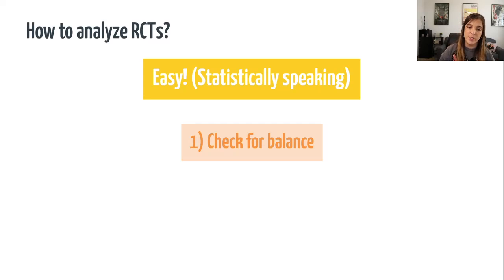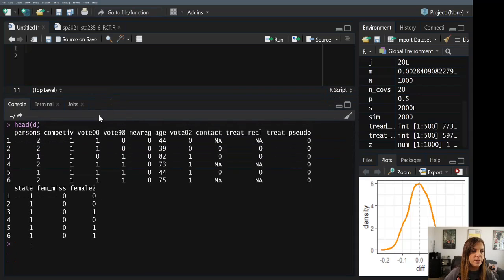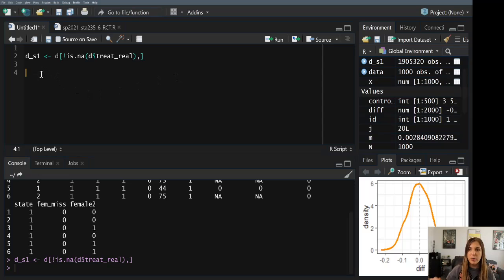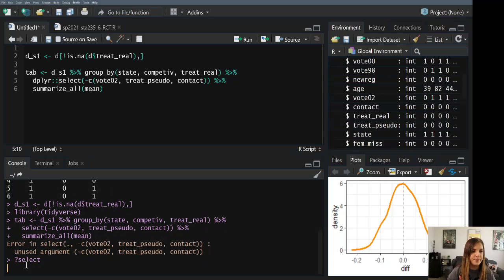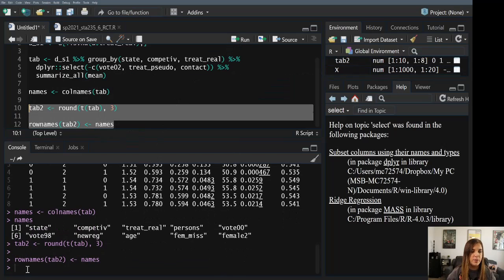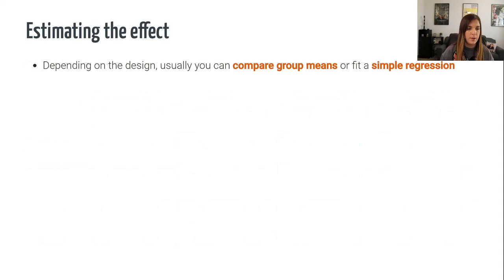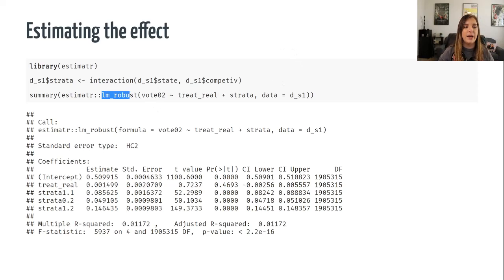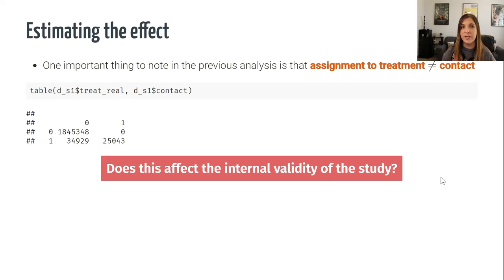STA 235 (Week 4) - RCTs: RCTs in practice